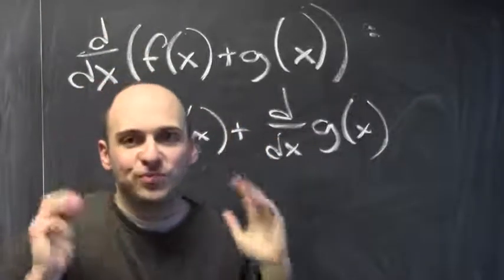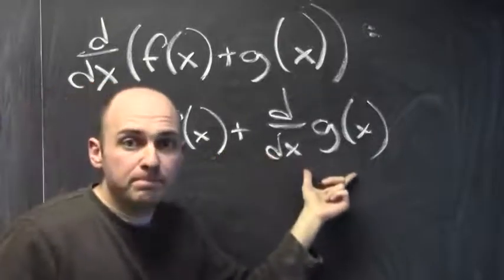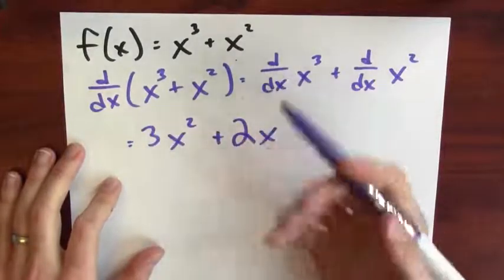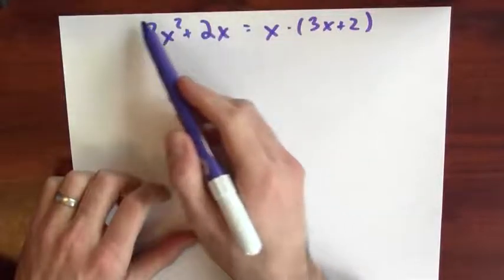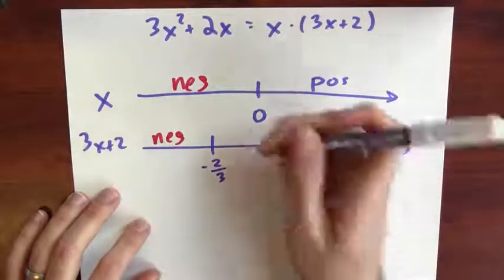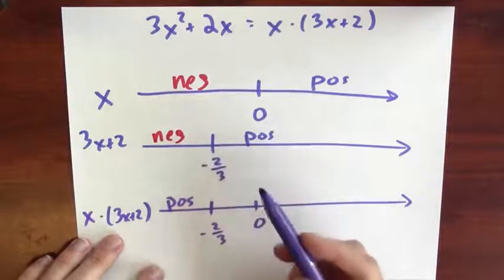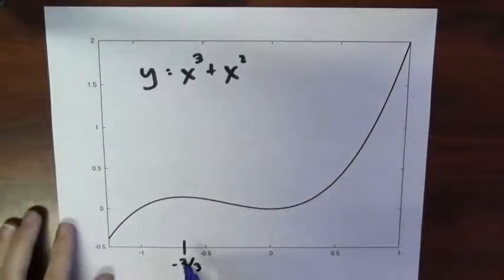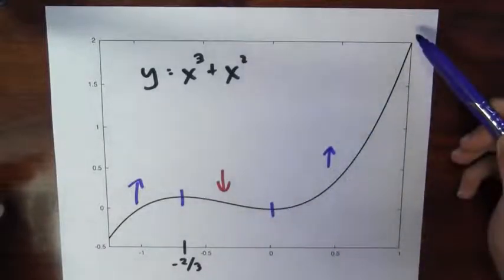3 - 12 - 3.11 What is the derivative of x3 x2 [507]